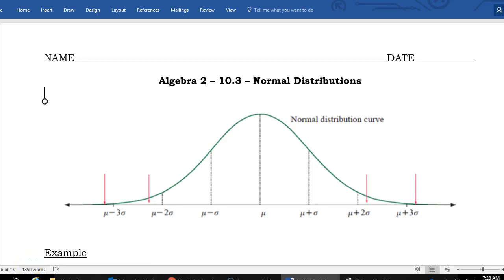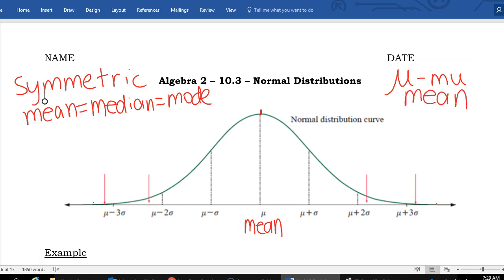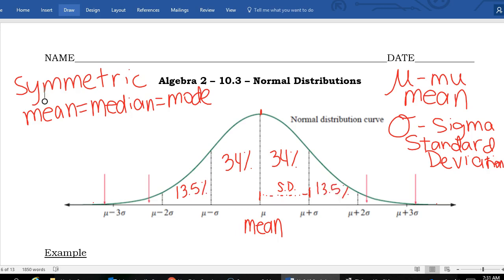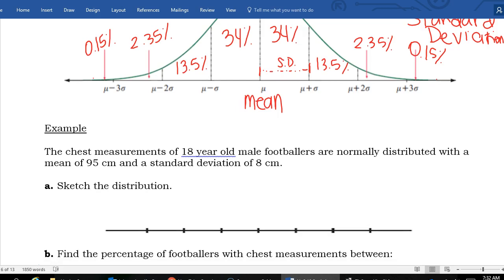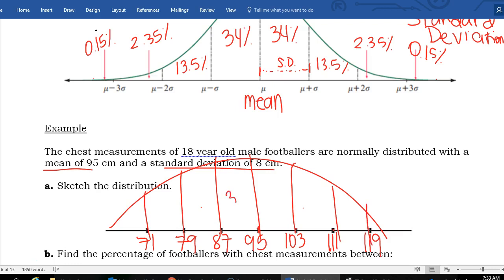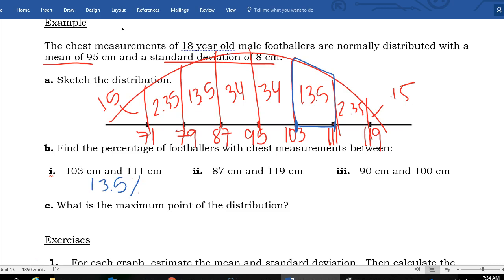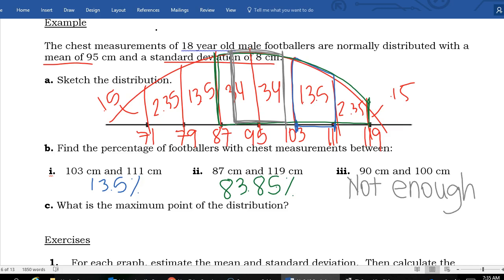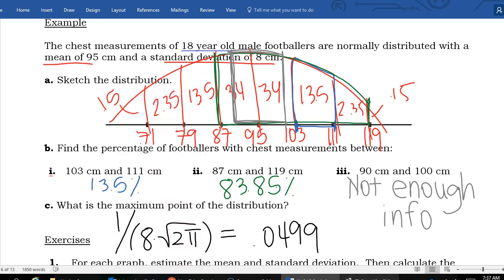Algebra 2 B - 7.5 - Normal Distributions pt.1